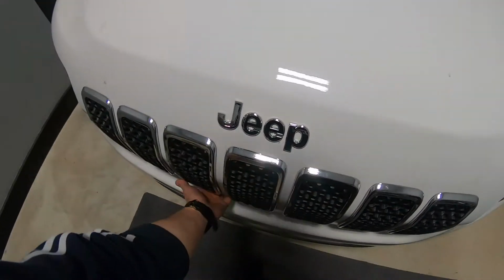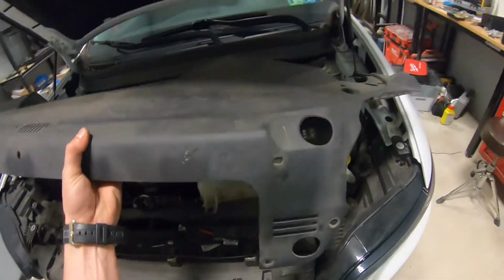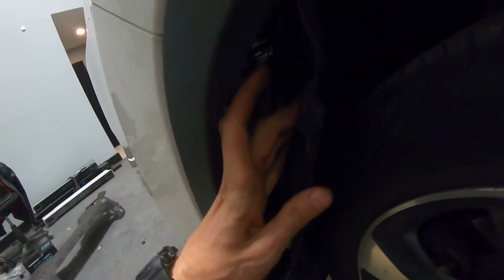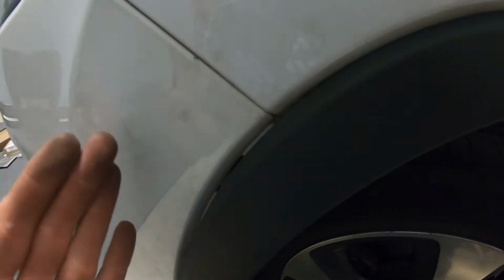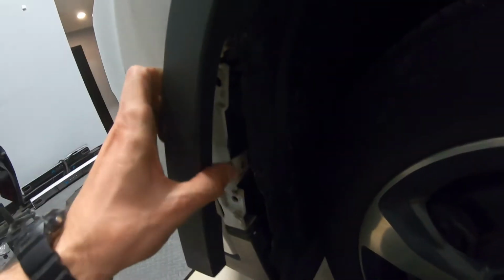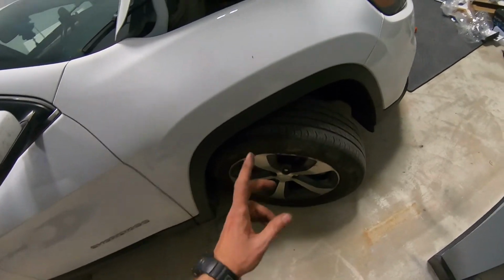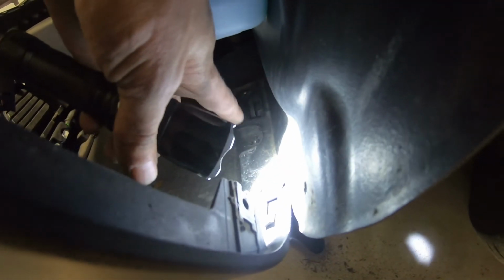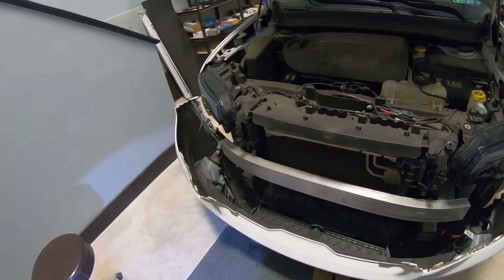Jeep Cherokee Bumper Cover Removal 2018 and Up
How to remove replace take off front bumper in jeep cherokee 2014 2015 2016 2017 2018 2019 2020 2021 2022. jeep cherokee front bumper removal
Please comment how much money this video saved you ;) just curious

jeep cherokee bumper replacement,
jeep cherokee bumper removal,
jeep cherokee bumper replacement cost,
jeep cherokee front bumper cover,